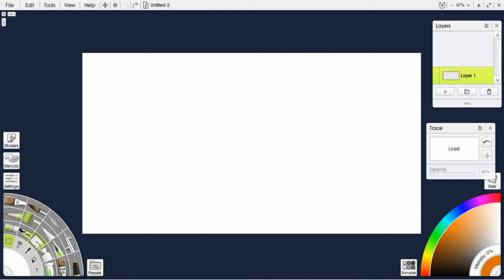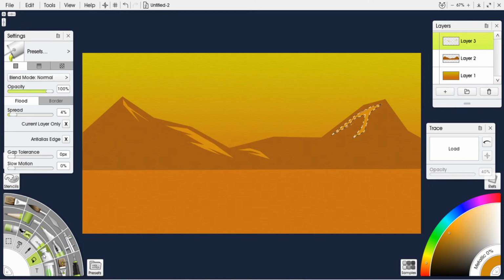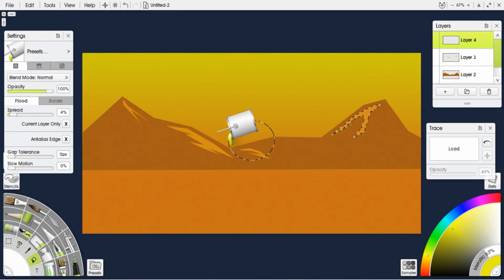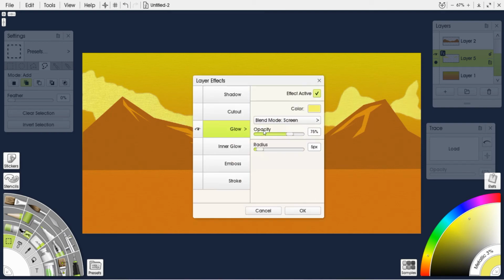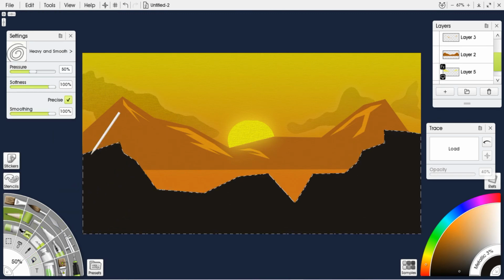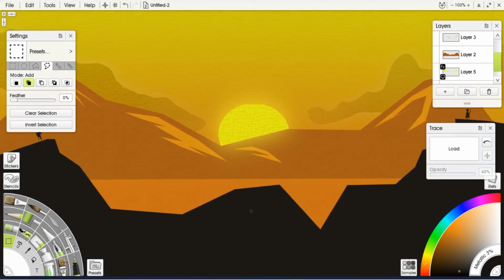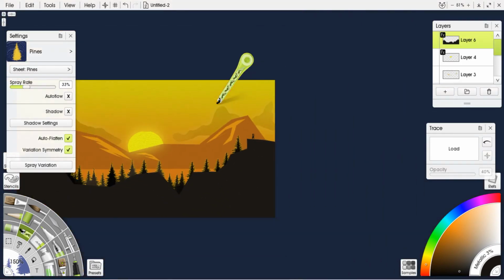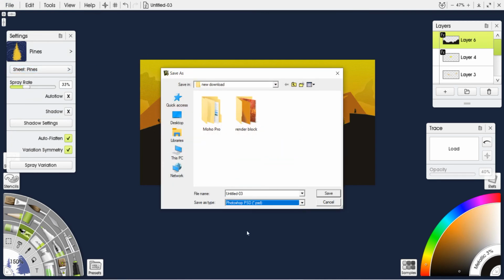simple 2D landscape using artrage